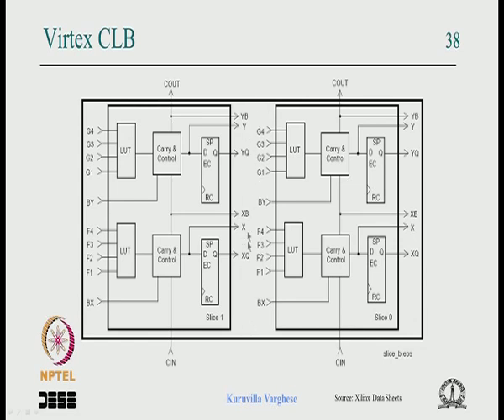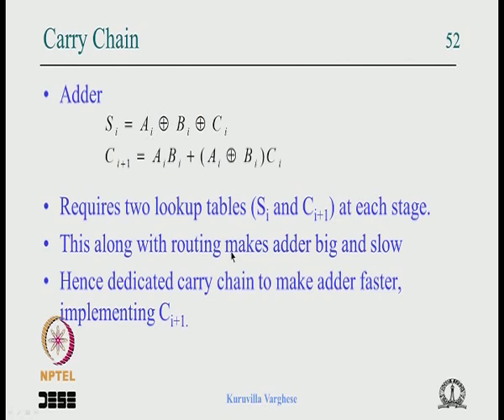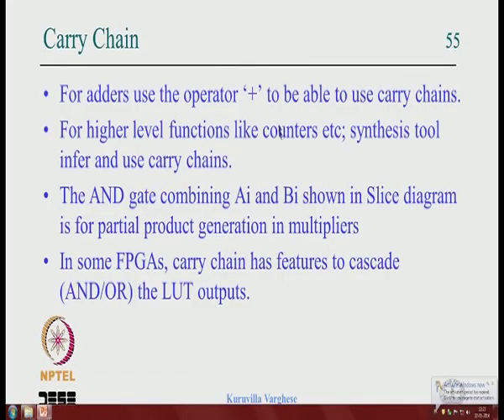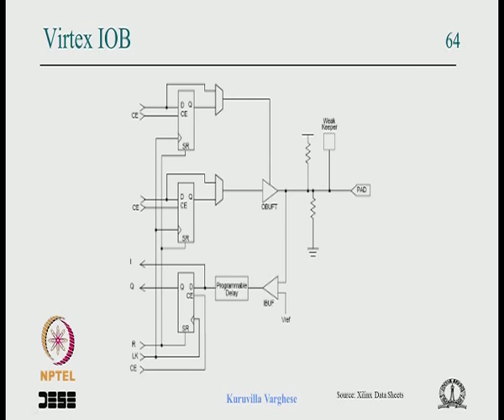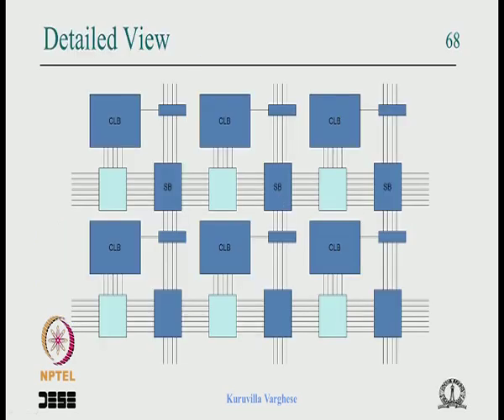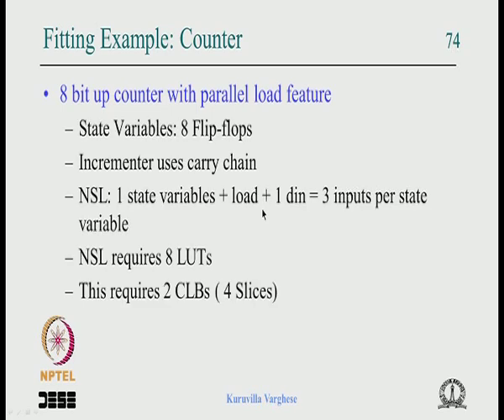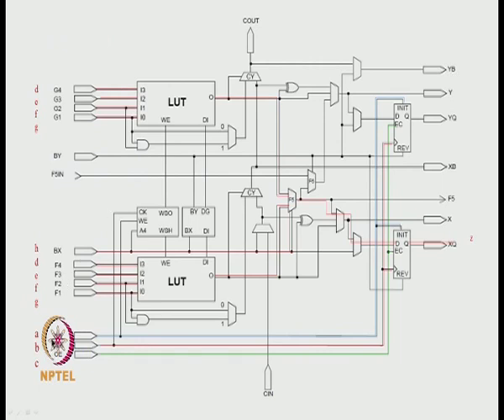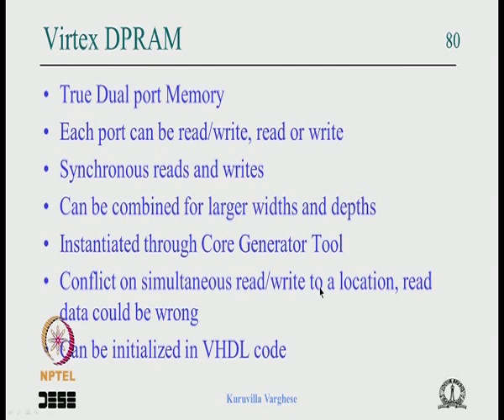Xilinx Virtex Resource Mapping, IO Block